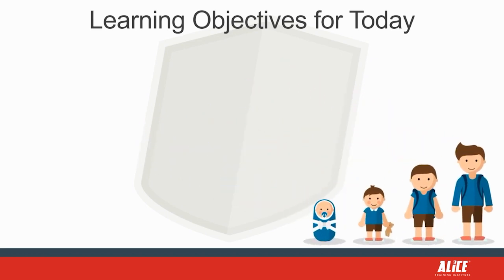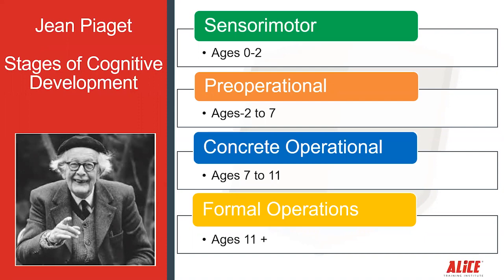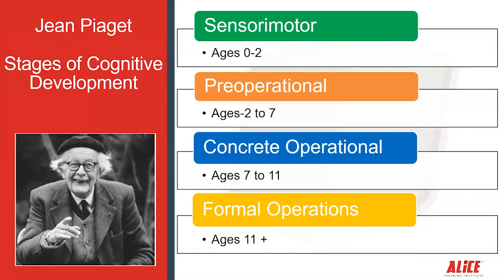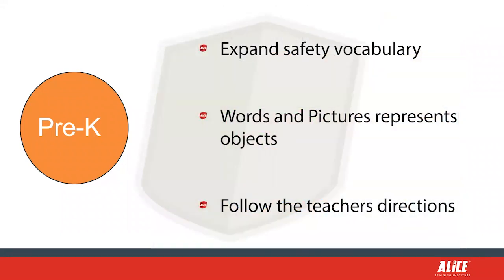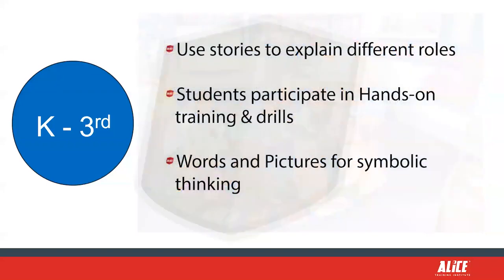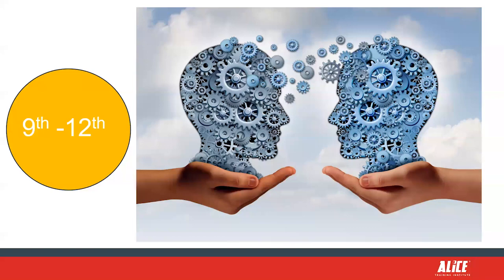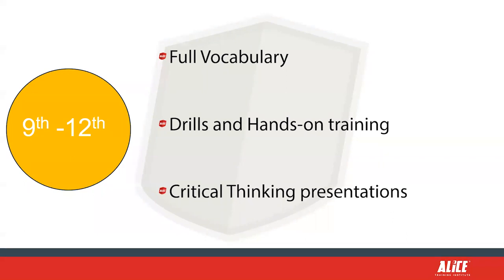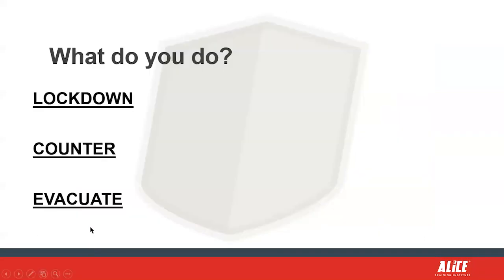Adapting Your Safety Training to All Age and Ability Levels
This videos is the March 28, 2019 webinar recording for School Resource Officers to adapt safety training for all age and ability levels. The webinar is taught by Chad Cunningham, Director of Product Development and Training at the ALICE Training Institute.